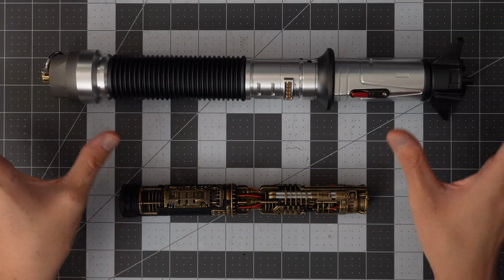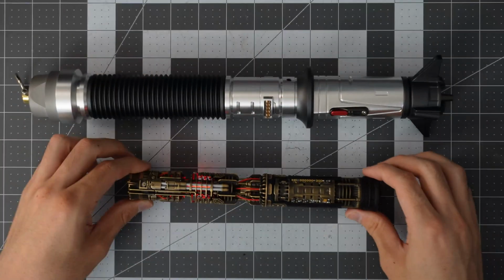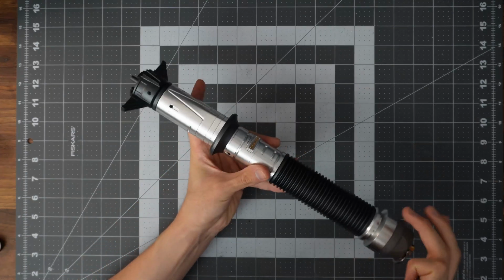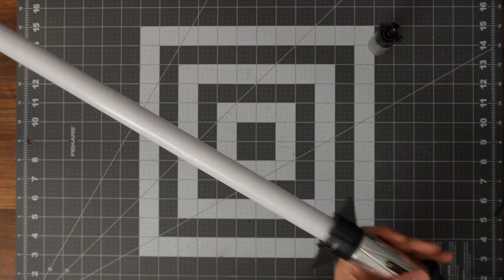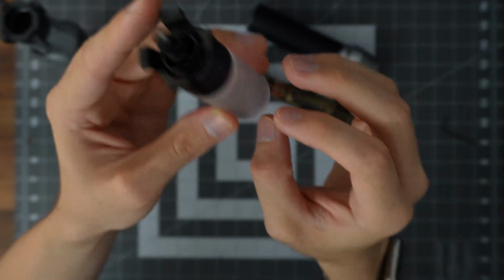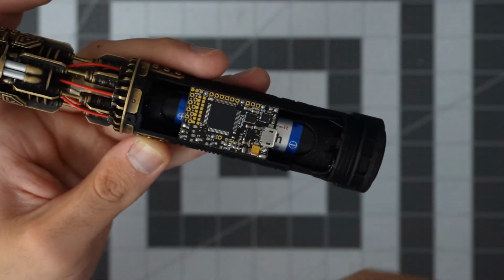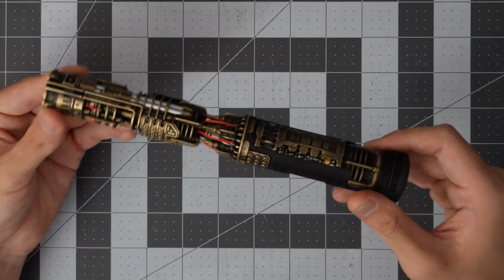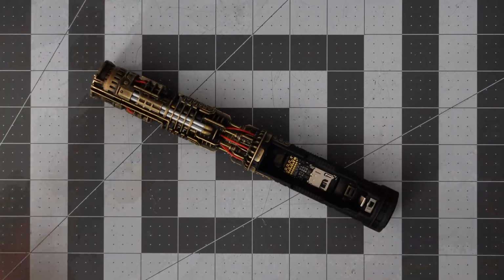Baylon Skoll Lightsaber | Master Chassis | CFX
I just finished another Master Chassis Lightsaber! This time, the Baylon Skoll from TheSaberArmory.

— TIMESTAMPS —

00:00 - Intro
00:50 - Overview
05:05 - Chassis Accent Animations
07:14 - Chassis Sturdiness
08:25 - Inserting The Chassis + Chassis Detect
11:52 - The Hilt Construction
13:42 - How It Works + The Blade
20:40 - About The Install
30:34 - Rey Chassis vs Baylon Chassis
32:13 - The Minor Details
33:45 - Any Questions, Contact Me
34:36 - The Crystal Chamber (Motor + Colors)
38:00 - Battery Orientation and SD Removal
39:38 - The End!

- Follow all instructions and tips from this video.

- Everything you need is in the SD Card.

- A copy of the purchased sound font is in the SD Card.

- A couple extra blade detect sounds are in the Crystalline Workshop and Sun Skoll Fonts, in “extra”.

- To access the SD card, remove battery and soundboard cover, then use tweezers or fingers. The card clicks to lock in or take it out.

- Battery negative towards speaker, positive towards crystals and neopixel connector.

- Insert the chassis and align using the guide screws on the side. Make sure to align the chassis button with the hilt button.

- All accent pixels are set up on LS2, so control it using the “pixies” folder.

- The motor speed can be adjusting using color channel 4. In the colors file.

— CUSTOMIZATION RESOURCES —